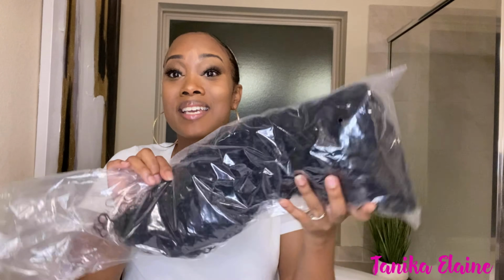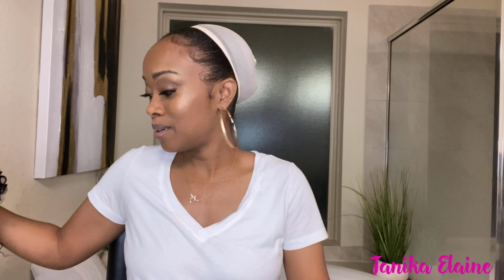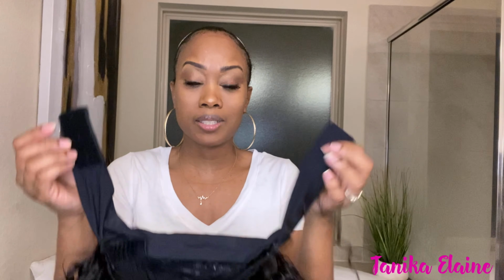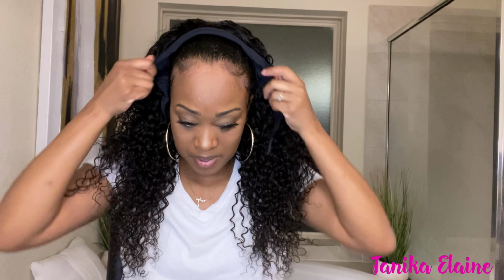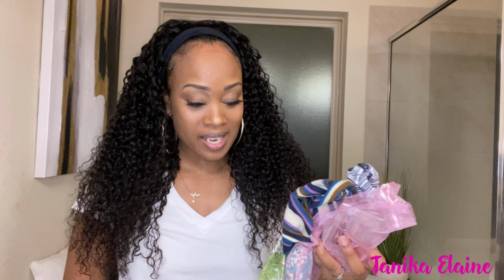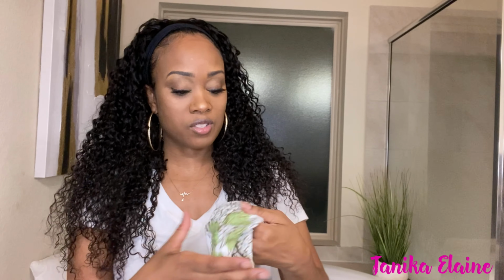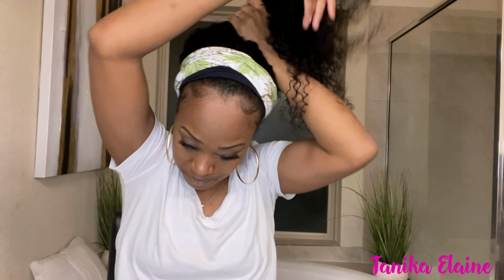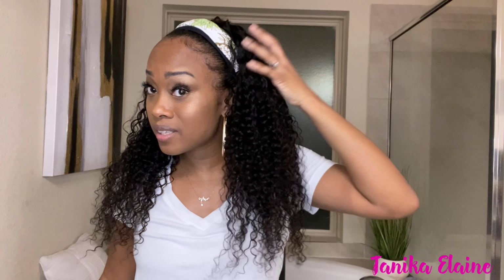My Thoughts on UNice Curly Headband Wig....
Hey Lovelies thank you so much for tuning in. I tried out the curly headband wig from Unice hair. What do you think?

Hair Details:
inch:24 inches
density:150% density
UNice hair headband curly wig